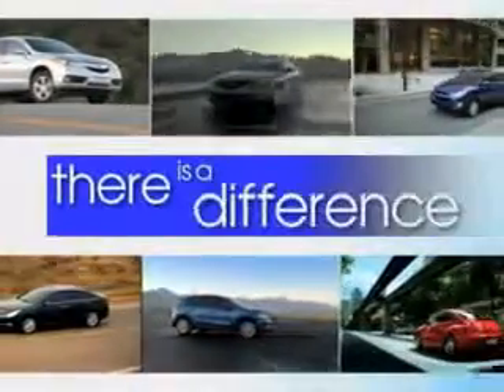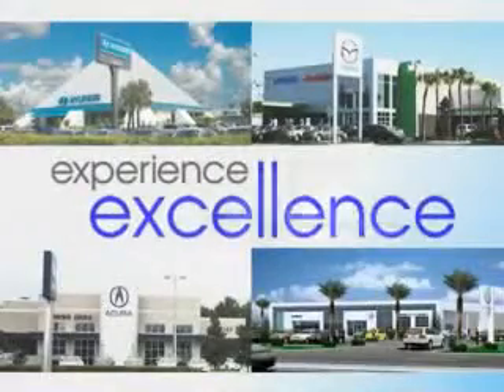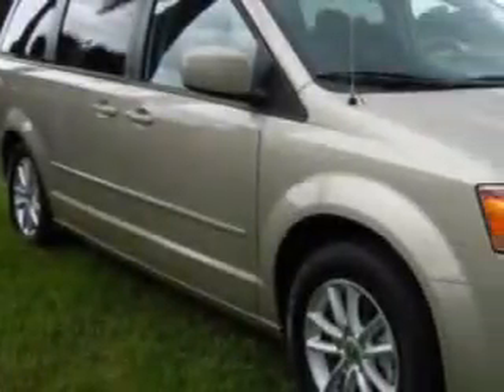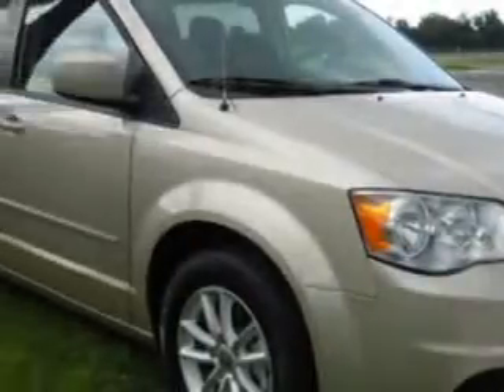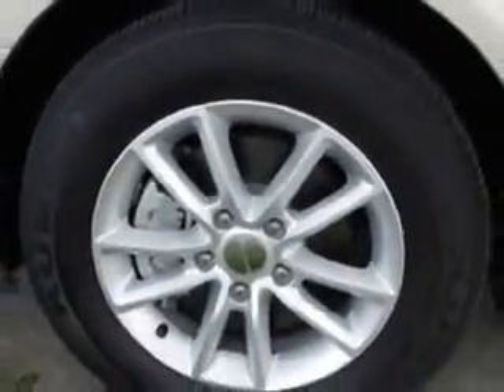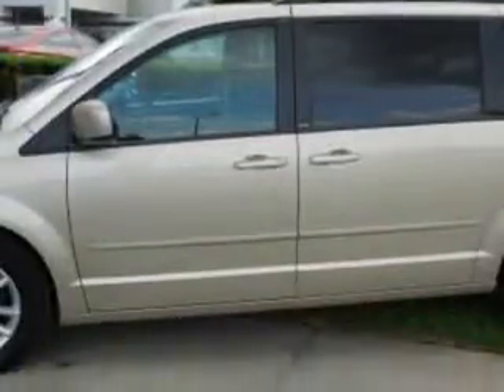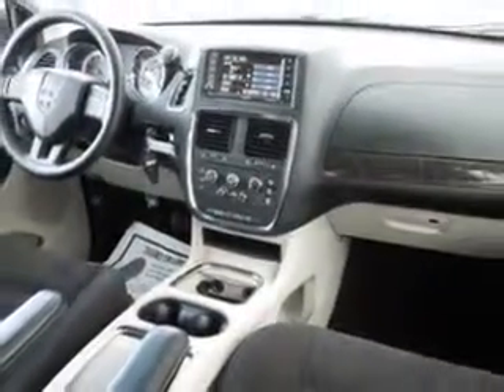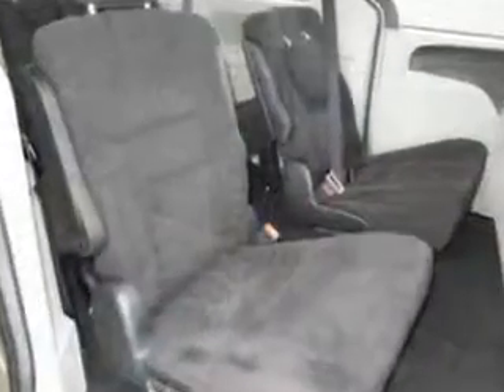2014 Dodge Grand Caravan Jenkins Hyundai Of Leesburg Leesburg, FL 34788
Dodge Grand Caravan Jenkins Hyundai Of Leesburg knows you want more in a car. You have a purpose for your vehicle. Check out this Cashmere Pearl Coat Dodge Grand Caravan Mini Van, equipped with a 6 Cylinder engine and an automatic transmission. Enjoy this utility van with features like Keyless Entry, Passenger's Front Airbag, Driver Side Air Bag, Second Sliding Door, Power Driver's Seat, 12 Volt Power Source, Anti-Lock Braking System, Rear Air Conditioner, Power Lumbar Seats, Alloy Wheels, Satellite Radio, Back Up Camera, DVD Entertainment System, 3rd Row Seats, and much more. Get where you need to go, enjoy the drive, and have peace of mind in this Dodge Grand Caravan. See us at Jenkins Hyundai Of Leesburg today!
MILES:  9,873
VIN:2C4RDGCG7ER253391

9145 US Hwy 441
Leesburg, Florida 34788